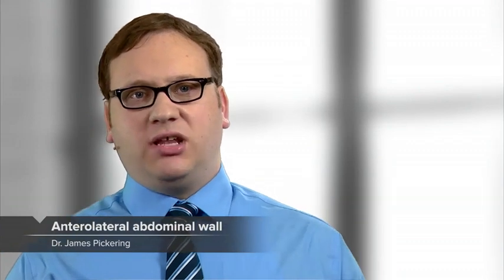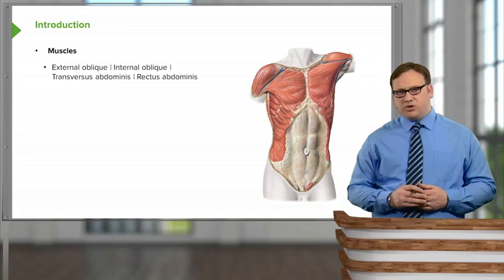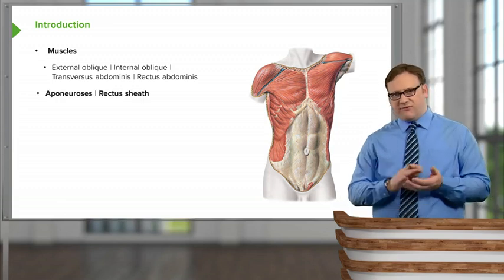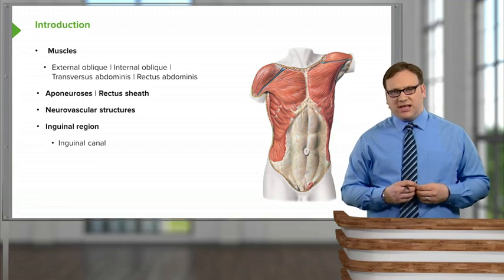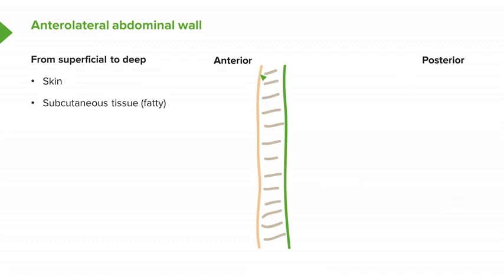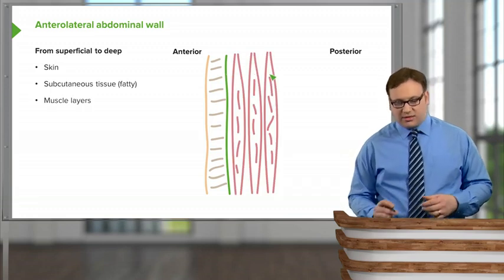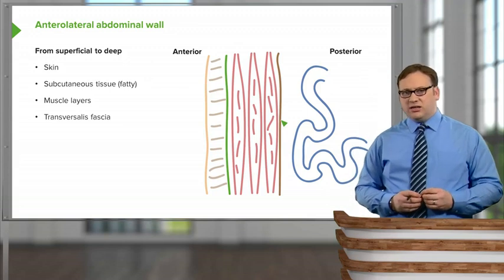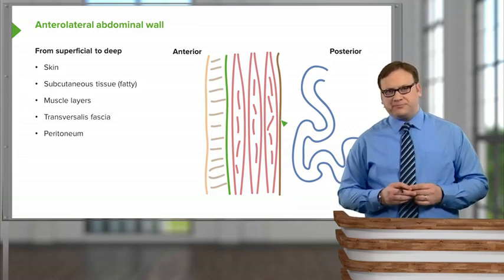Overview – Anterolateral Abdominal Wall